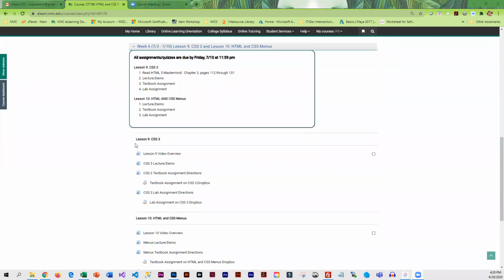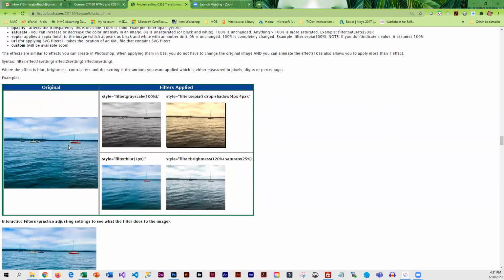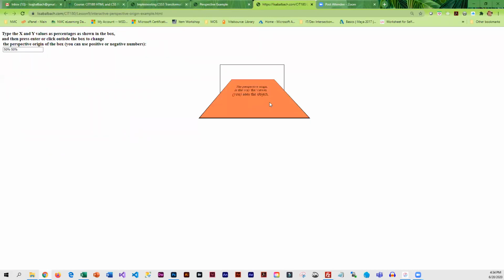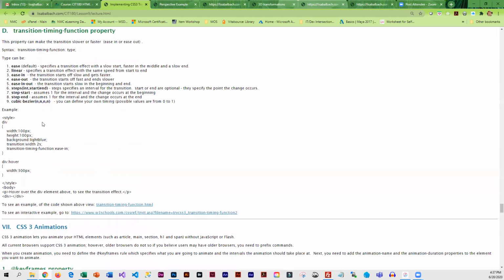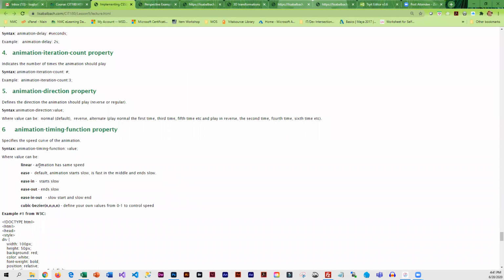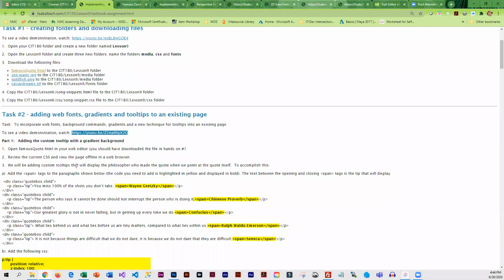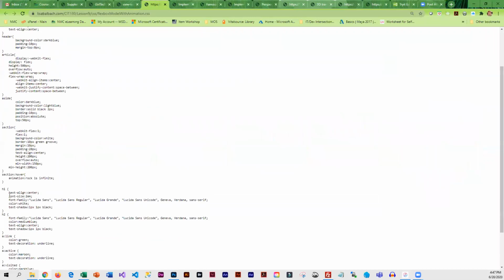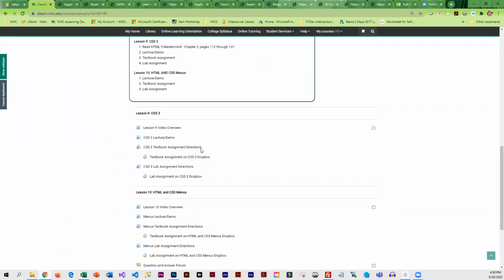CIT180 Lesson9 Overview Summer Semester